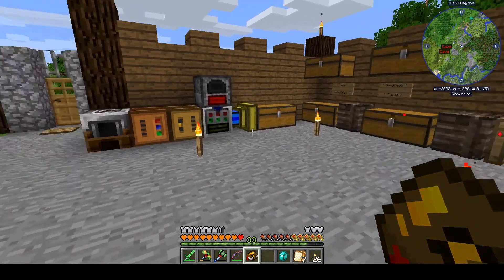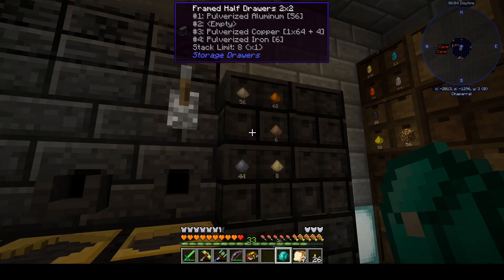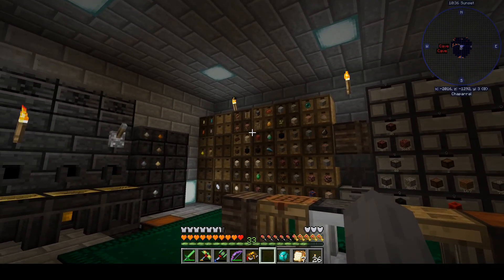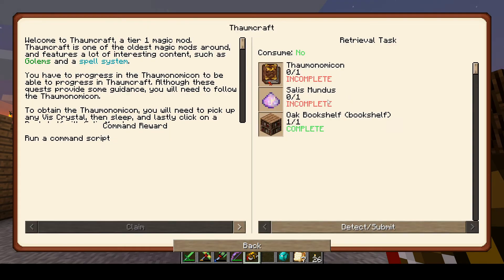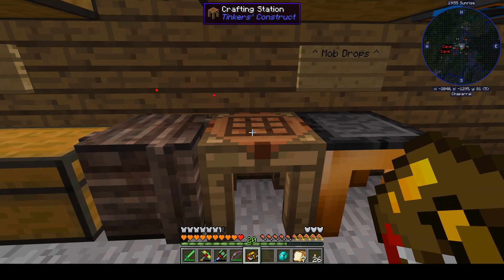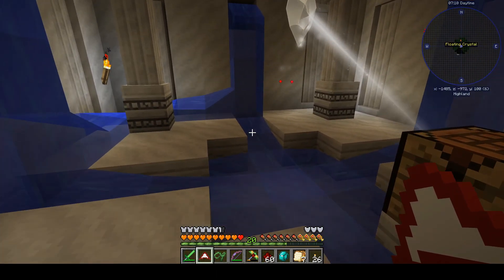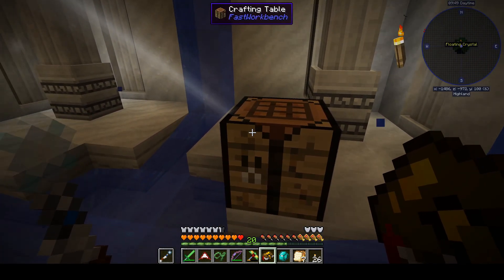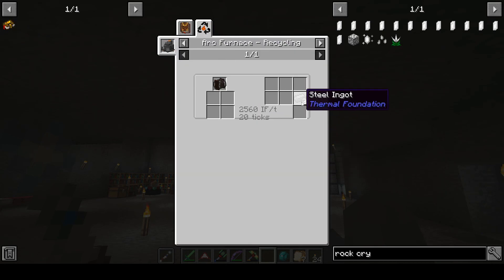E2E Playthrough Episode 016: Storage Drawers and Astral Sorcery!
In this episode, my avaricious avatar Zombie Steve and I finally set up a couple banks of Storage Drawers (with Controller, Drawer Key, and Quantify Key) fed by the Global Traveler ability on the Tinker's Construct Pickaxe. We even tried the Framing Table to make some custom style drawers. Oooh, fancy!

We spruced up our basement layer with some Stone Bricks, put in a ceiling to the first room, and lit the area with Sea Lanterns/Jack o'Lanterns. We show off the results of mining in the Nether. We make a couple Golden Lassos to fetch a breeding pair of cows to start a cattle ranch.

We start our Astral Sorcery journey by making a Resonating Wand and Luminous Crafting Table at a temple with a Floating Crystal! Then, we use the wand to track down our first Rock Crystals.